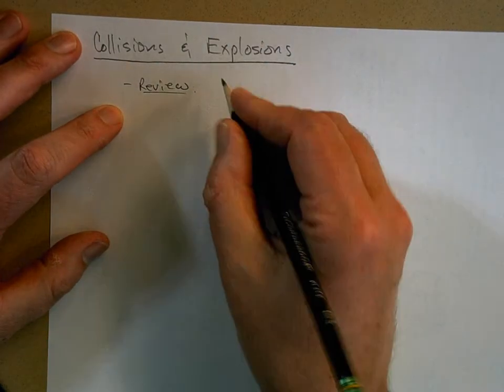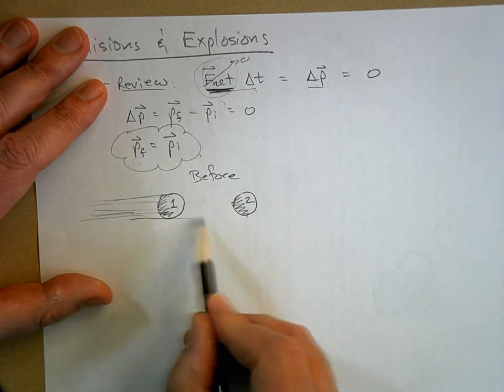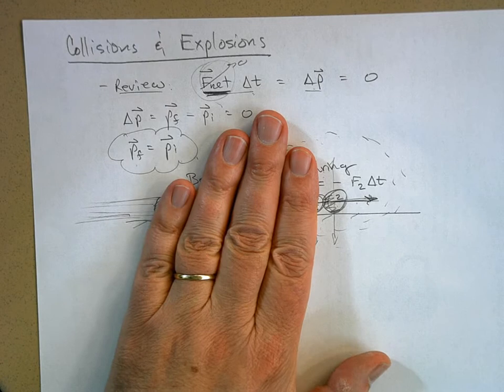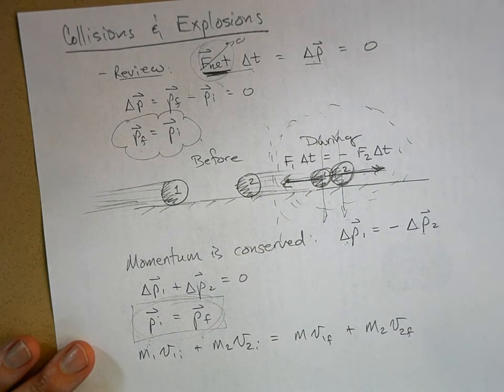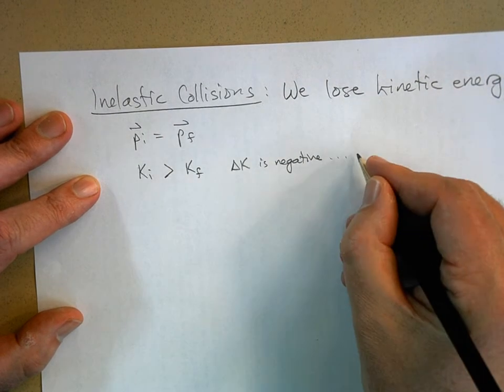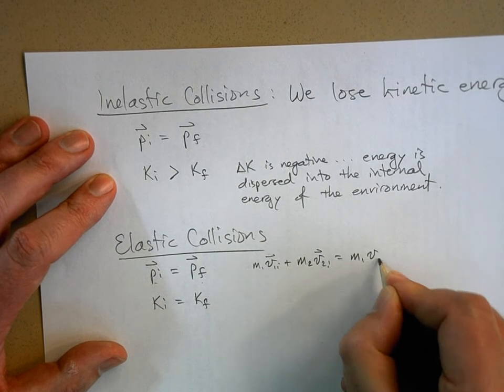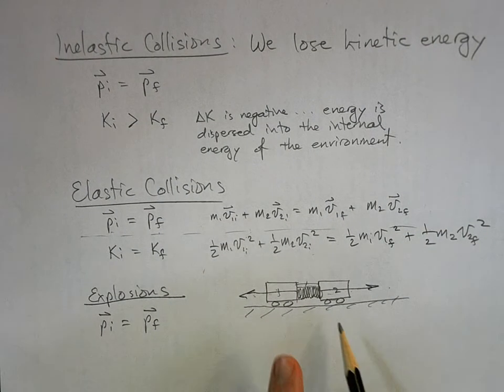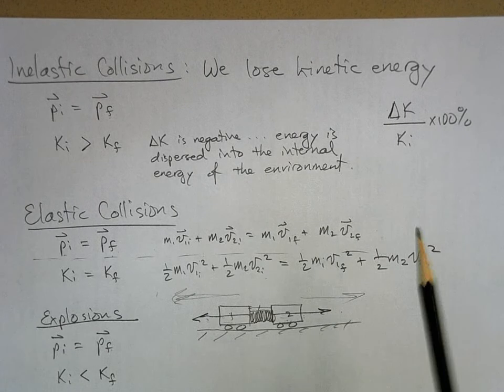APP1 Collisions and Explosions